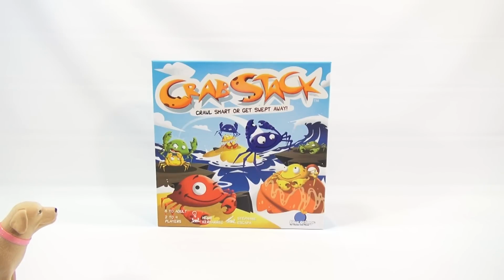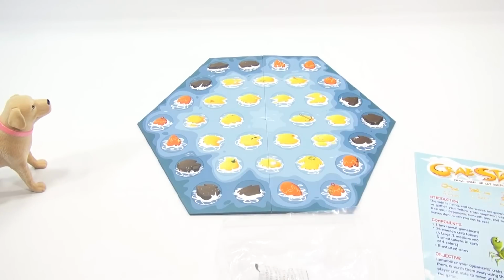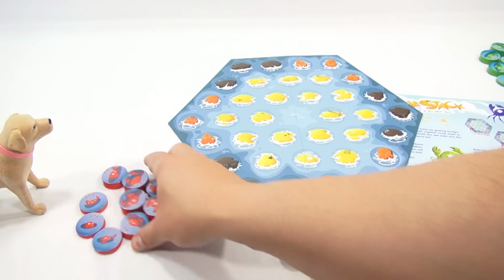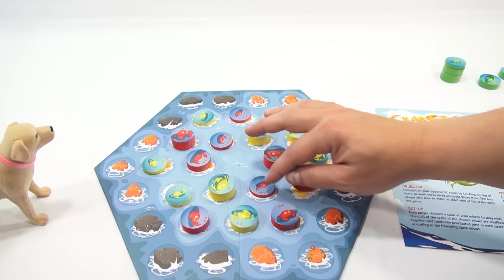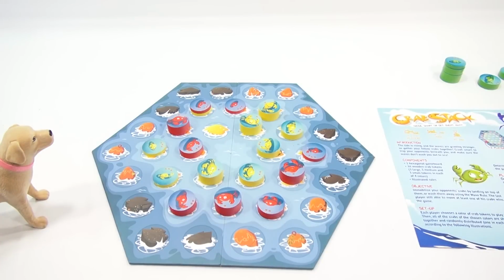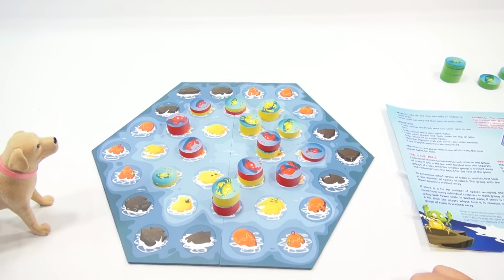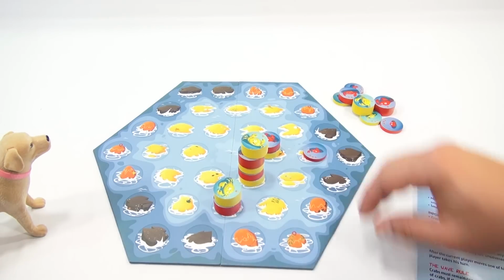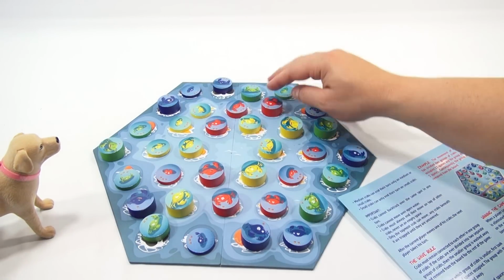How To Play The Game Crab Stack Game, Watch Out For the Wave!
A new game from Blue Orange!  This is a fun little game that is easy to play and offers twists and challenges.  Watch as we play.  We learned quick on how to play this game and had fun.  Just stack your crabs on your opponents crabs and rule the game board!  Clear a path and wipe out a row of all of the game pieces.  We had fun playing this game!

Lucky Penny Thoughts:
LPS-Dave
Later!